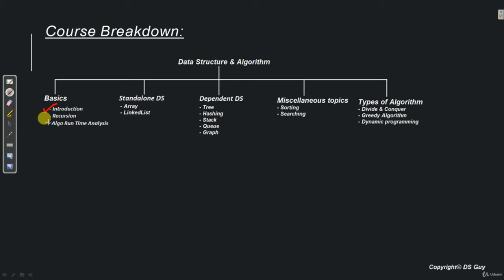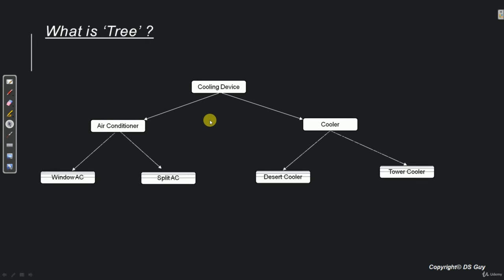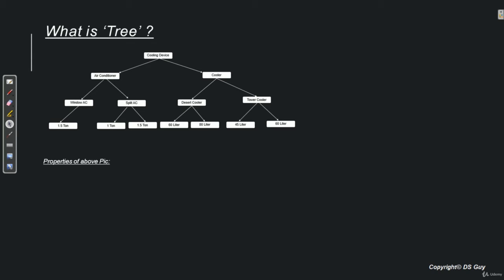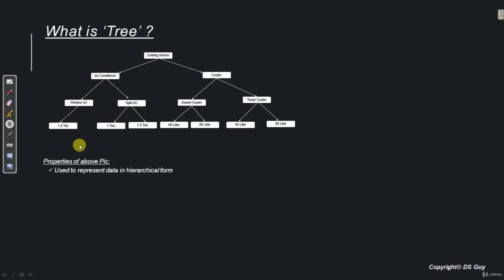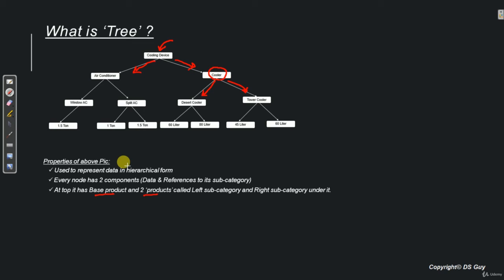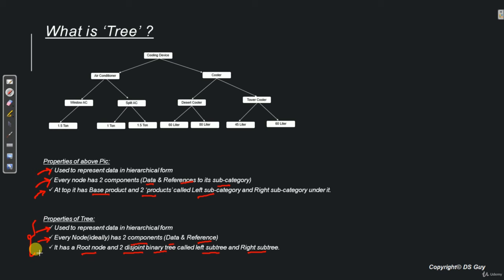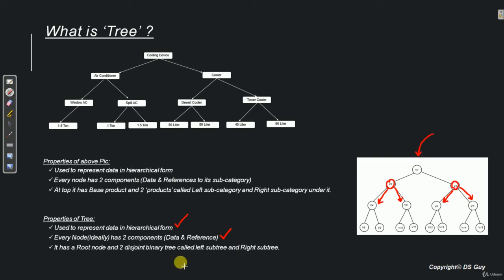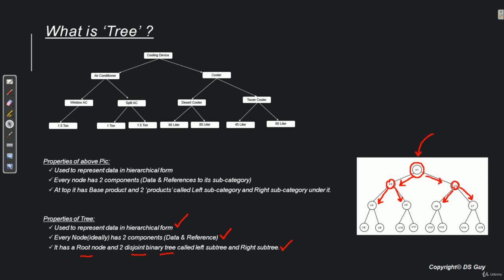Introduction of Tree Lec-01 || D.S & Algo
In this video we cover the topic - Introduction of Tree in data structure